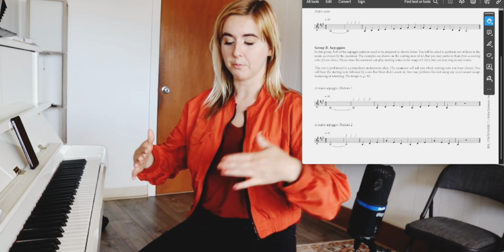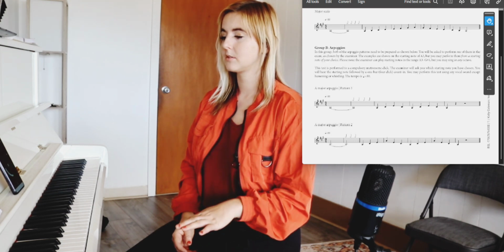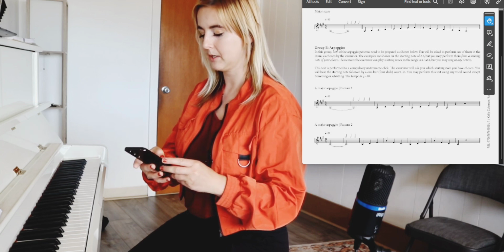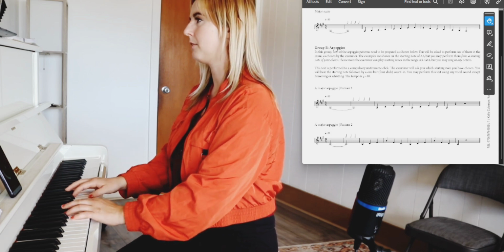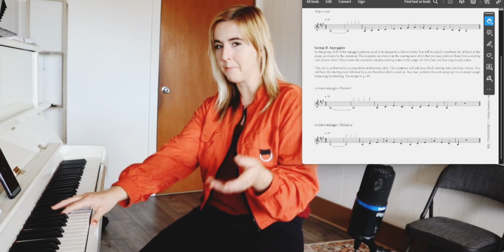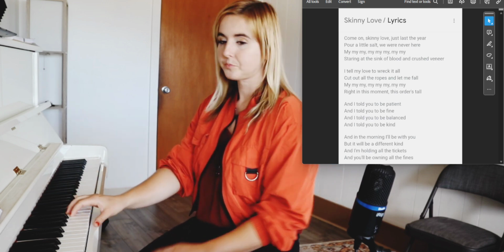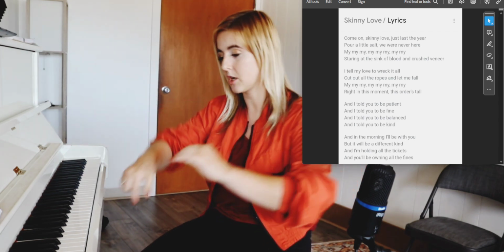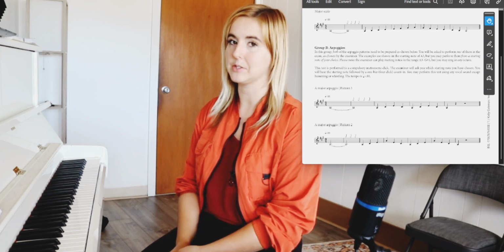Mel Kay Voice Lesson 2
Mel Kay Voice Lesson 2 - For more information about classes, private lessons or online lessons,